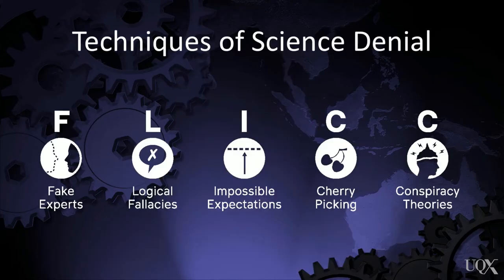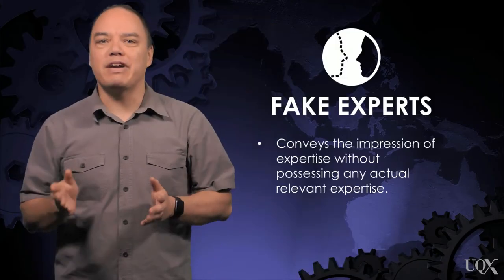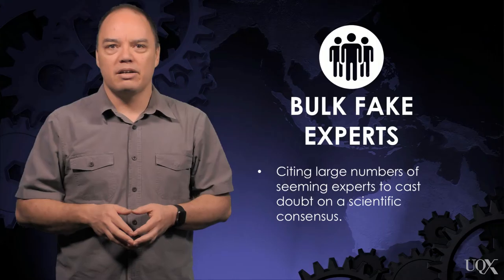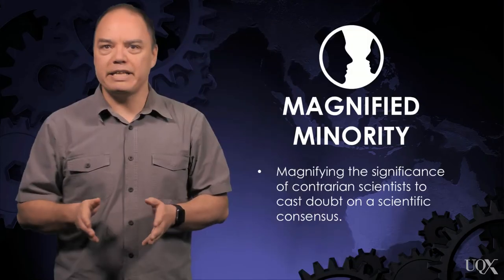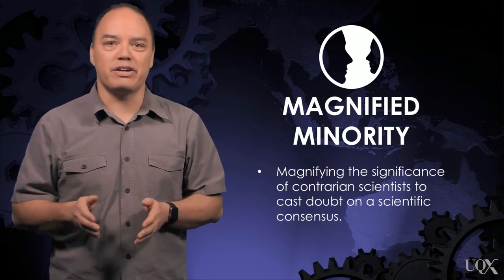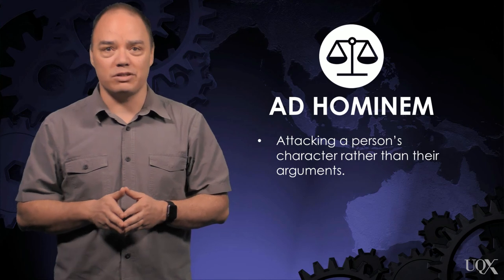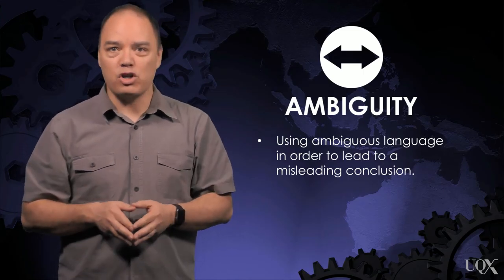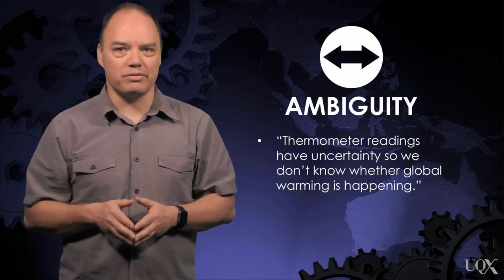DENIAL101x FLICC The Techniques of Science Denial Part 1